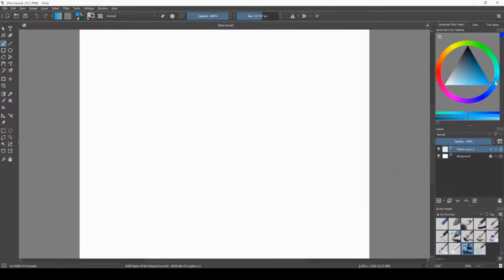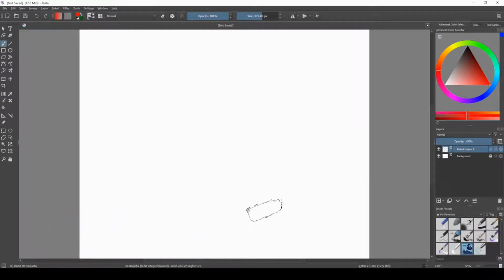Drawing some rolling hills!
In this video, I draw a few rolling hills. I made a tutorial for this sort of thing a while back, but I make it different here.